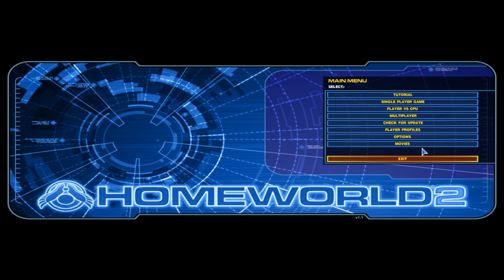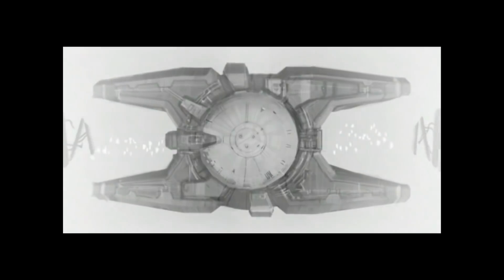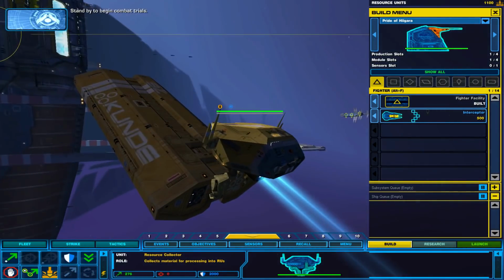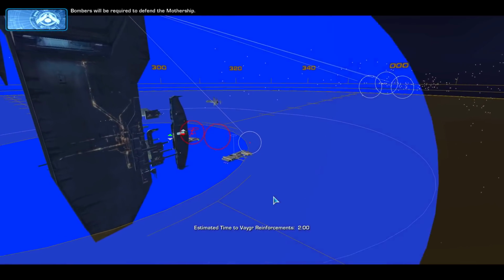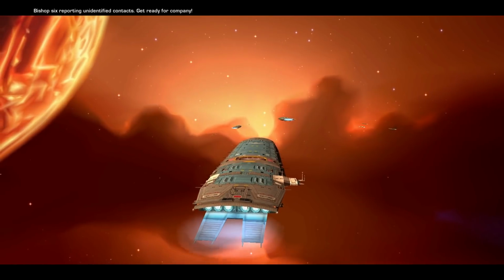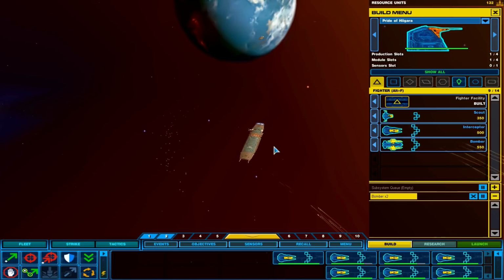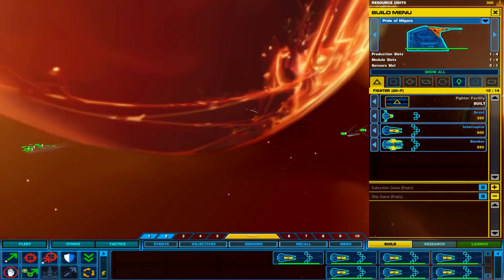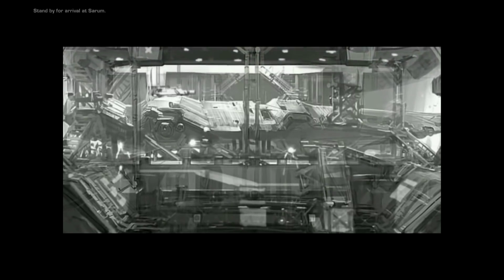Homeworld 2 Quick Play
Playing through the first two Homeworld 2 missions. I will return to my Homeworld series once my copy of the Remastered Collection comes in next month, but wanted to have some footage of both original games up beforehand.